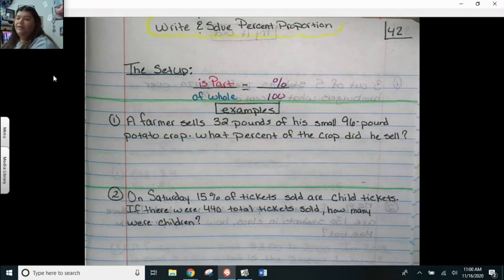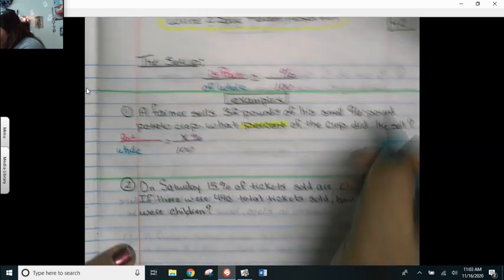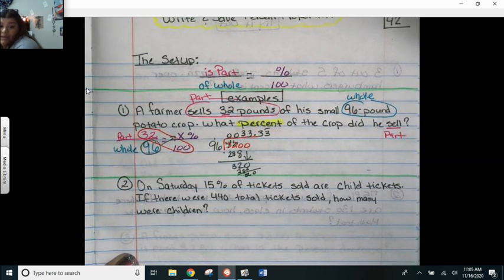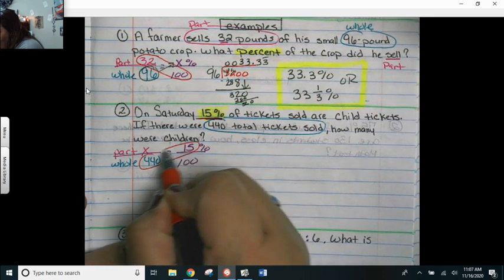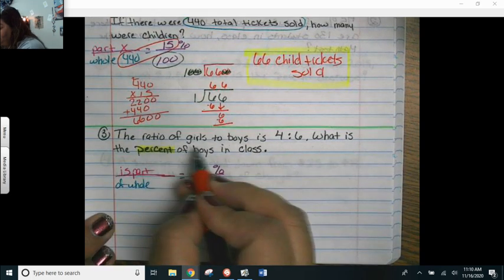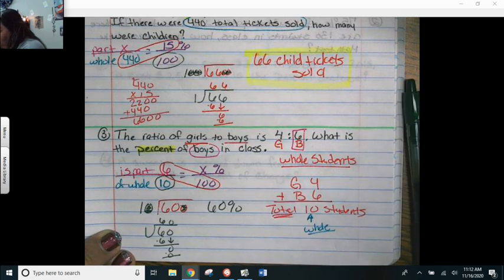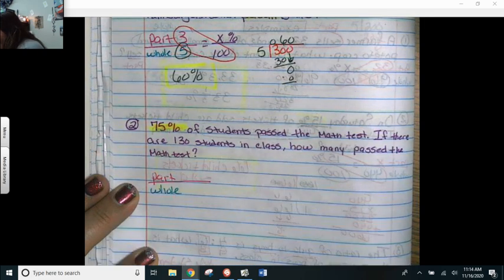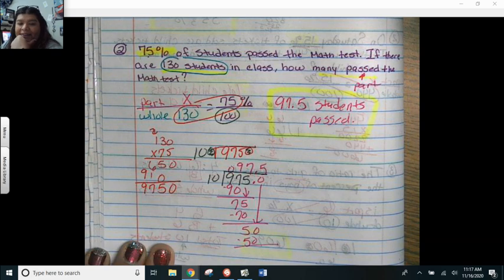Percent Proportion Word Problems